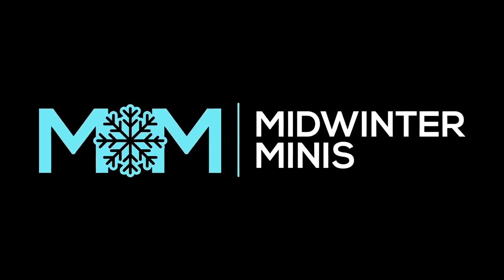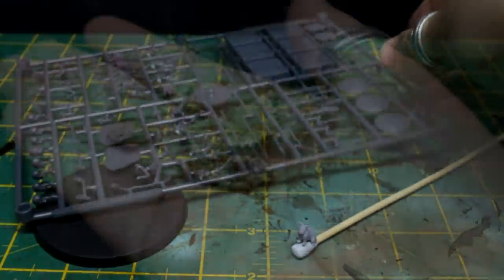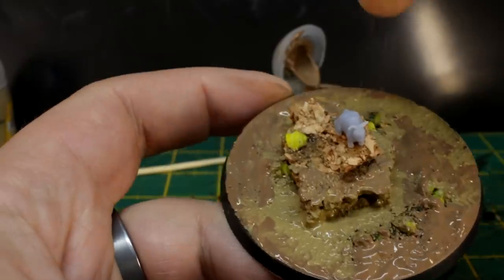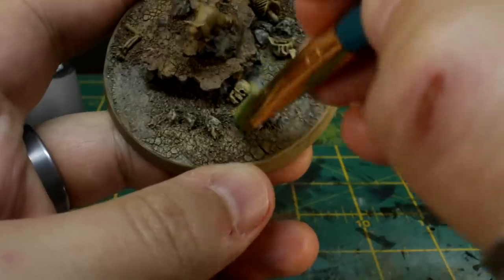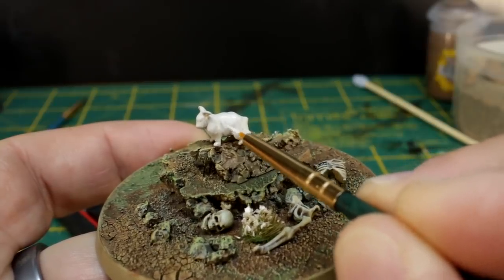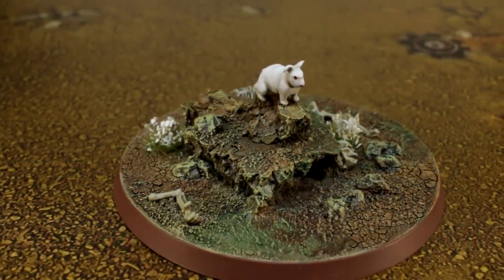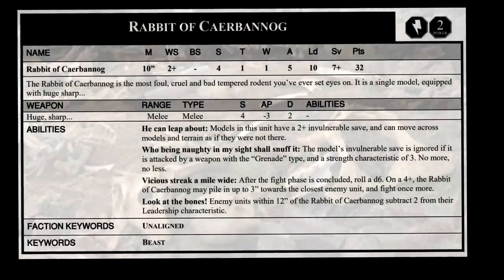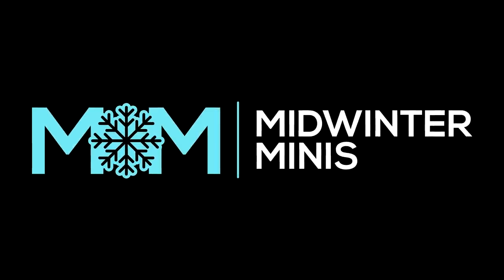Monty Python Warhammer: the Rabbit of Caerbannog - build, paint, and rules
Join us for this fun Halloween special, as we build and paint the famous killer bunny from Monty Python and the Holy Grail. We've even made some rules if you fancy including it in your games of Warhammer 40,000.

(Thanks Zingbo!)

A great beginner paint set